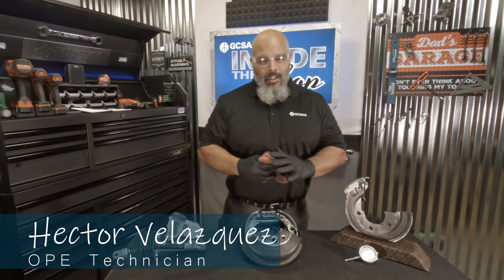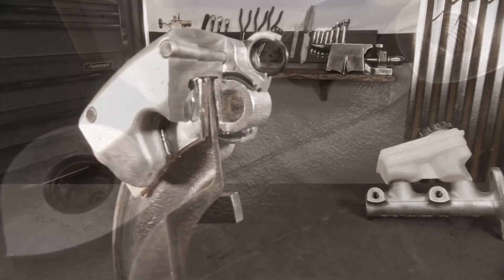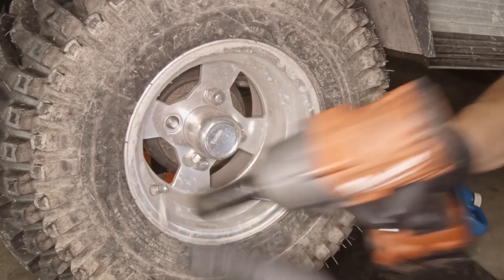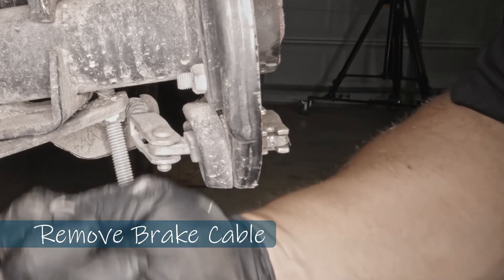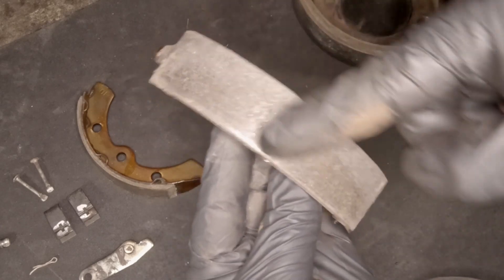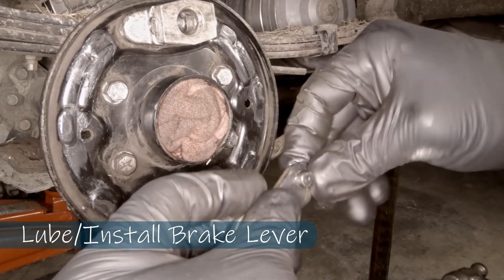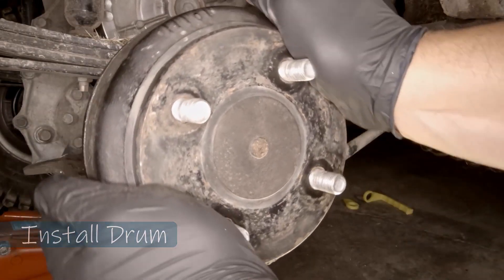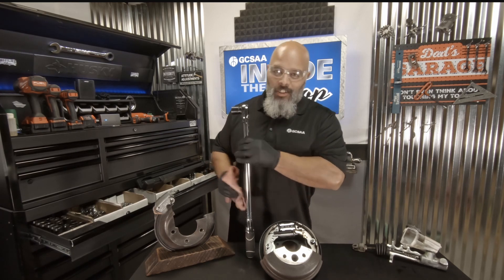Inside the Shop Episode 2: Brake Systems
The second episode of Inside the Shop presented by Hector Velazquez takes you through the workings of different brake systems and how to maintain them.